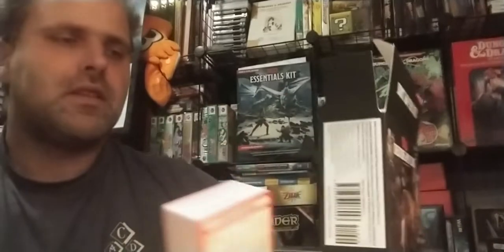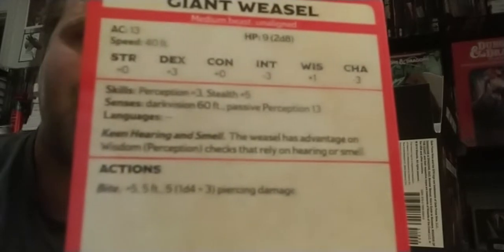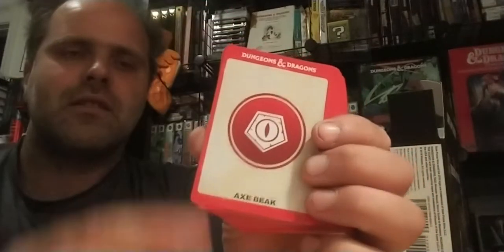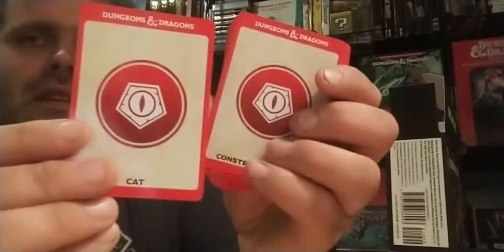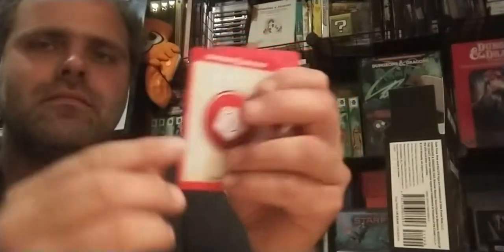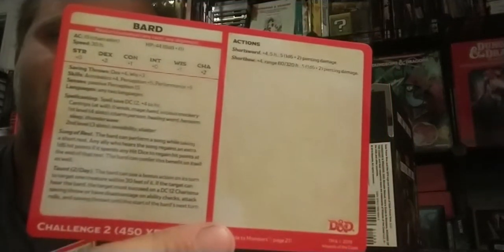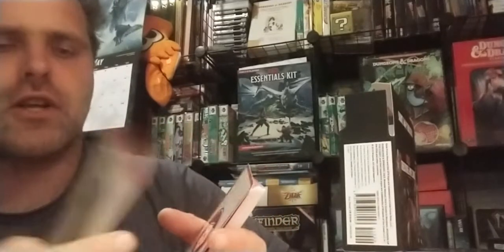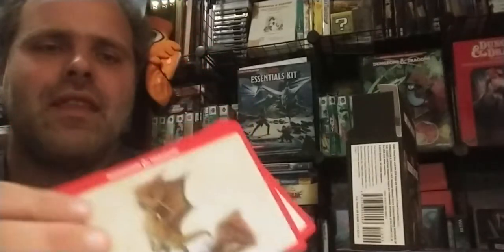🐉 Unboxing , Overview & Review of Creatures & NPC cards deck by Gale Force 9 for Dungeons & Dragons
🌞2022)📖 Unboxing , Overview & Review of the D&D Creatures & NPC cards by Gale Force 9 for Dungeons & Dragons 5th Edition ( Also Known as D&D 5e or DnD 5e ) , Wizards of the coast a Hasbro company ( currently ).

📜 This line is apart of Gale Force 9's Spellbook cards line.

These 182 durable, laminated cards represent any non-player characters (NPCs) your players might meet during your next D&D game. From a bandit captain's saving throws to a giant spider's stealth bonus, these cards let DMs select, organize, and access the information they need to avoid disruptions during that critical encounter.

• All 182 cards have up-to-date game statistics on one side, and 66 of them include evocative art to help to bring battles to life without revealing the rules text.

• An evergreen accessory useful for all fifth edition Dungeons & Dragons tabletop gameplay

• An invaluable resource for EVERY Dungeon Master

Features & details

182 durable, laminated cards represent any non-player characters (NPCs) your players might meet during your next D&D game.

Perfect for D&D Players and DM's

🕸 A Amazon link : Dungeons & Dragons Spellbook Cards: Creature & NPC Cards (D&D Accessory)

📖 There are four main groups of Table Top Games.
1) Tabletop roleplaying games.
2) Tabletop Board games.
3) Tabletop Wargames.
4) Tabletop card games.

📹This Video is posted on Thursday June 2nd 2022 at 5pm United States central time ( same as lake Geneva Wisconsin ).